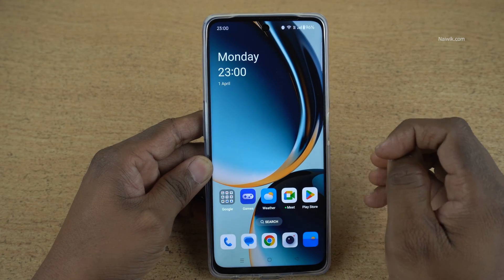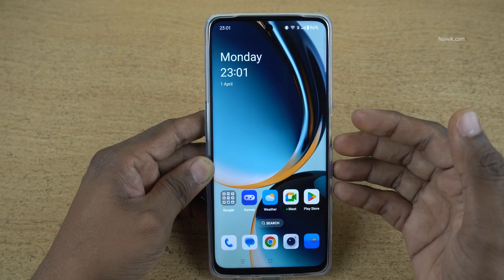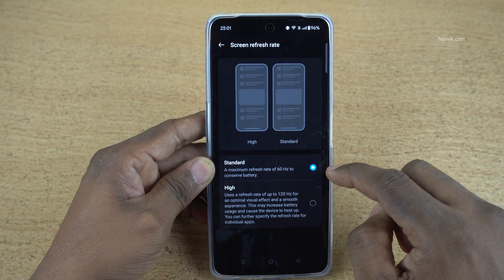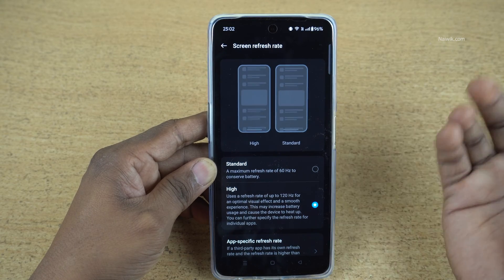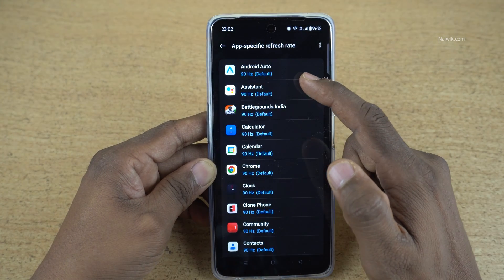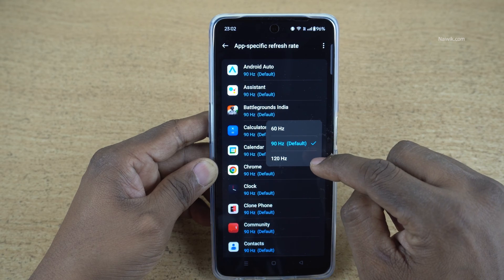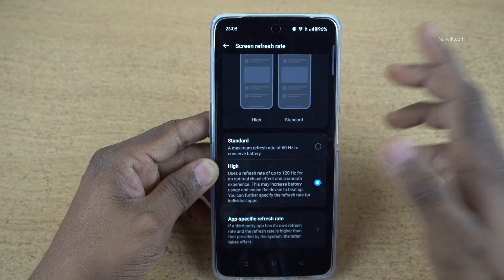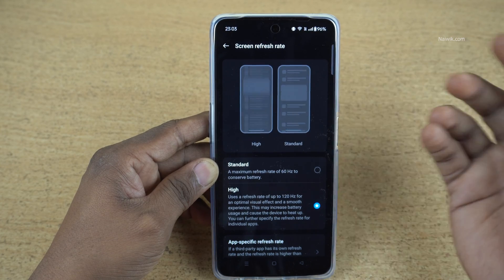How to set 120Hz Refresh rate on Oneplus Phone | OxygenOS 14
How to set 120Hz Refresh rate on Oneplus Phone running OxygenOS 14